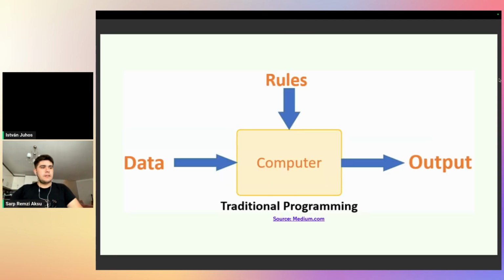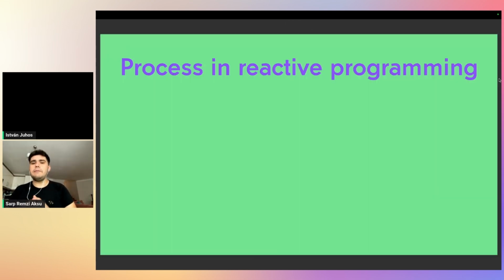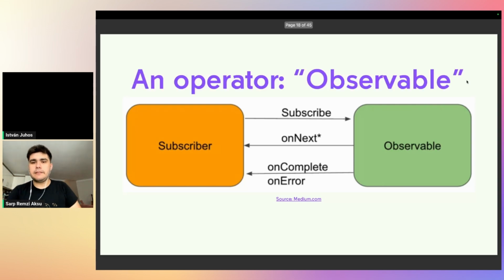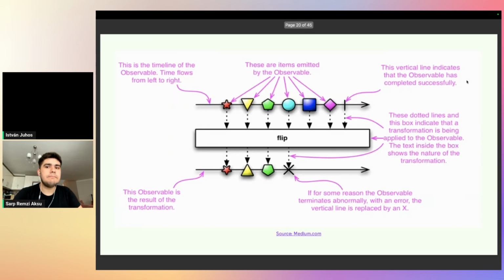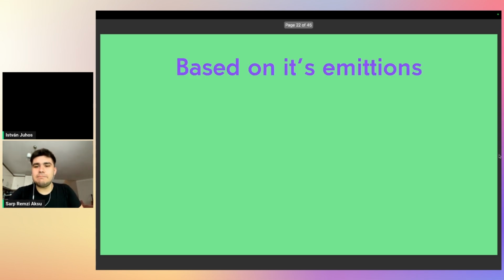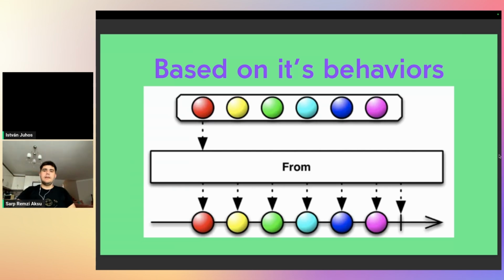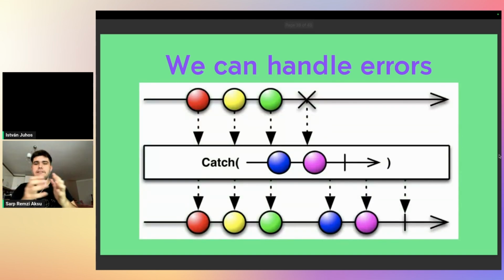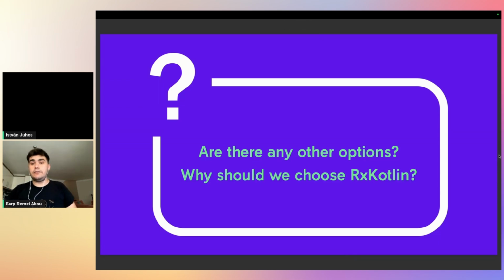Building Responsive Applications with RxKotlin with Sarp Remzi Aksu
This talk delves into the principles of reactive programming and demonstrates how RxKotlin can be leveraged to manage asynchronous operations, handle data streams, and implement reactive architectures. Additionally, we will explore strategies for integrating RxKotlin with other Kotlin features and libraries, ensuring clean and maintainable code. By the end of this session, participants will have a solid understanding of reactive programming with RxKotlin and be equipped to build highly responsive and robust applications.